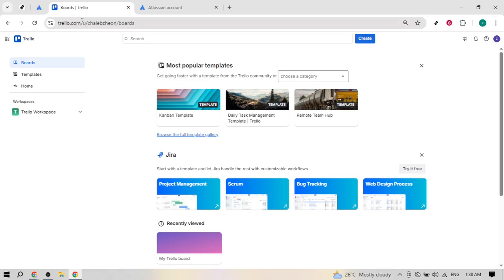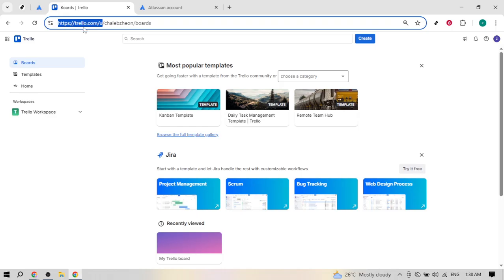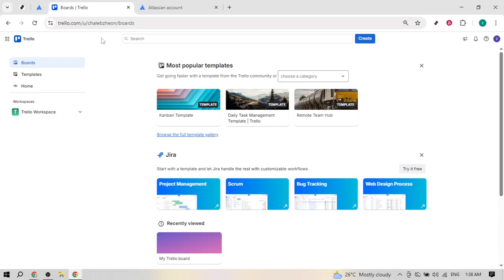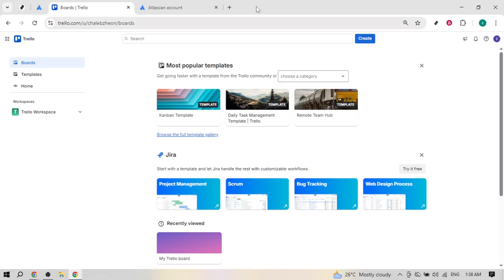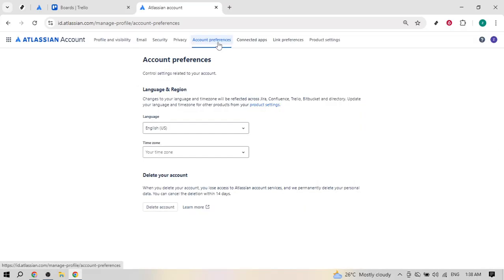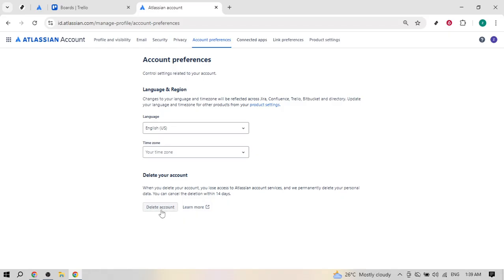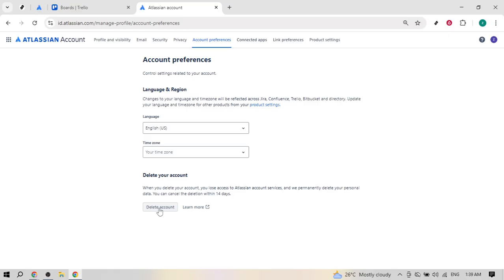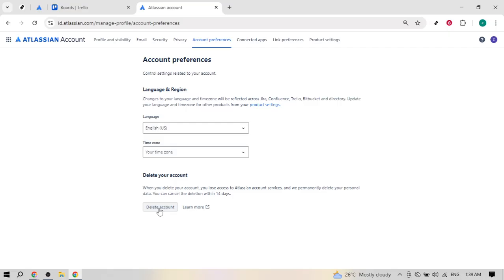How to Delete Your Trello Account 2026 | Permanently Close Trello Account (Step by Step)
how to delete your Trello account step by step in Trello. This quick Trello tutorial shows you how to permanently close your account and remove your personal data safely.

Deleting a Trello account is useful if you no longer use the platform or want to clean up unused accounts. This guide is ideal for beginners and users who want to manage account privacy and security properly.